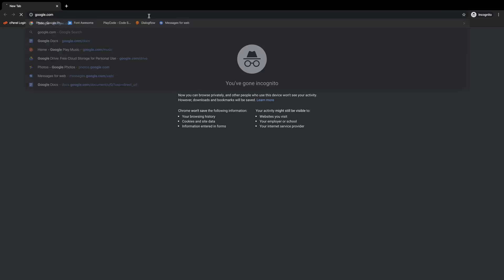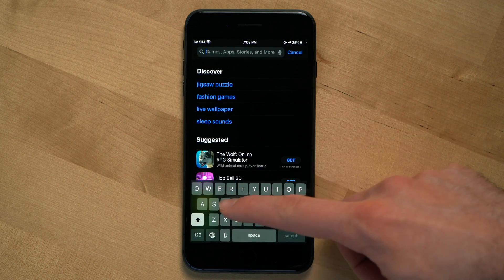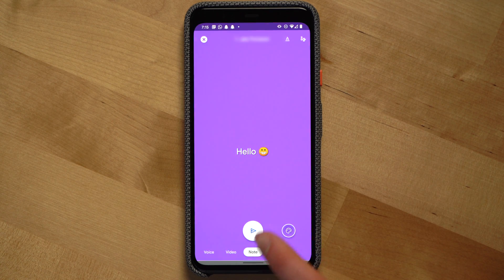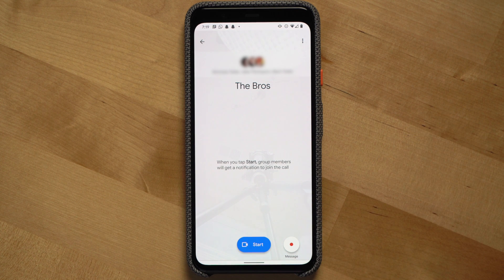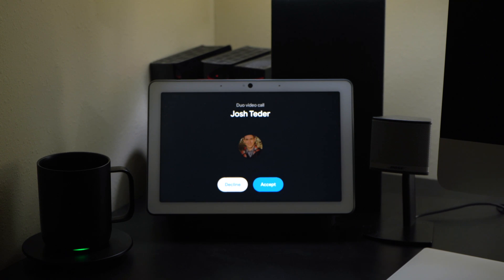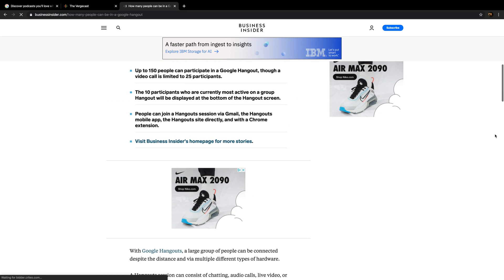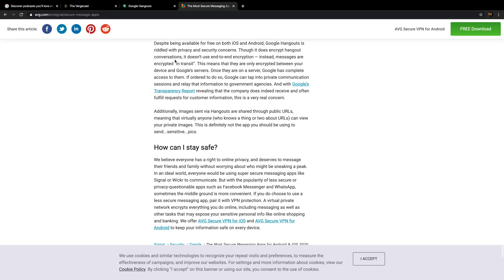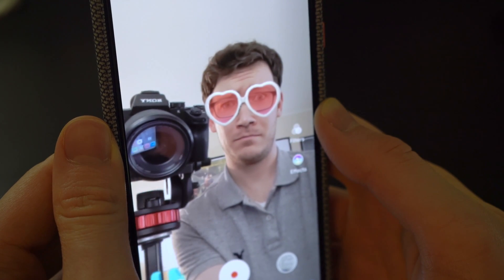Google Duo & Hangouts - How to Make Video Calls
A how-to guide for using Google Duo and Google Hangouts (two free video chat services), an overview of their features, the differences between the two, and how to choose between them.

Other helpful links:
Video production equipment we use:

6 Months Later Amazon storefront